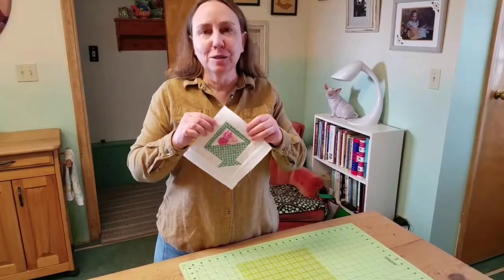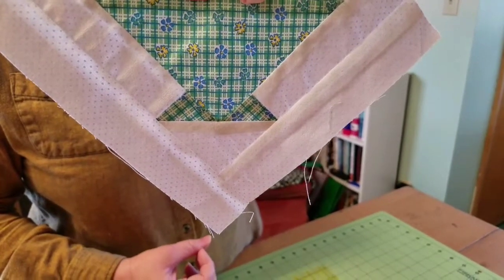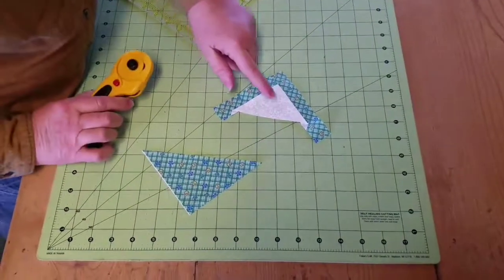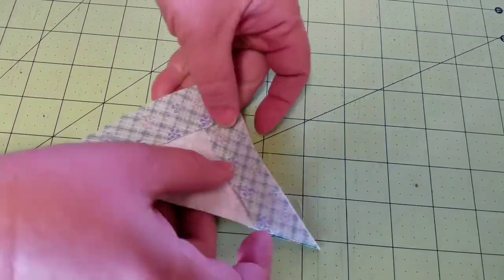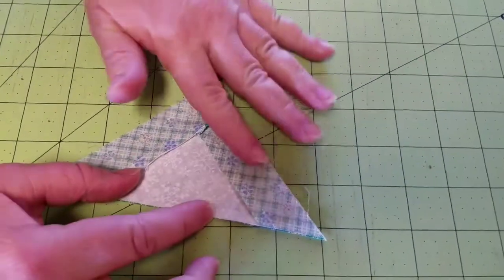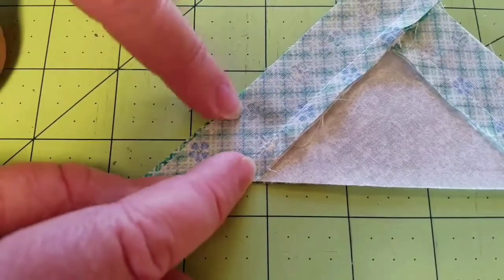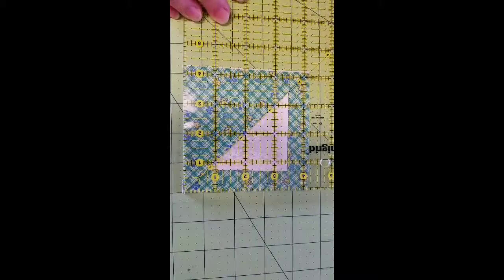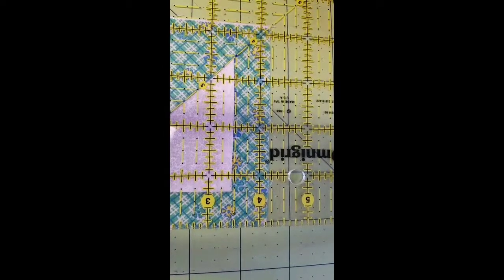Retro Quilt Block, Basket with Yo Yo Flowers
Tips for checking your seam allowance accuracy on this block. This is not a tutorial for the whole block  If you're interested in the quilt block pattern, it is accessible for free in the files of the Facebook page "QuiltED."